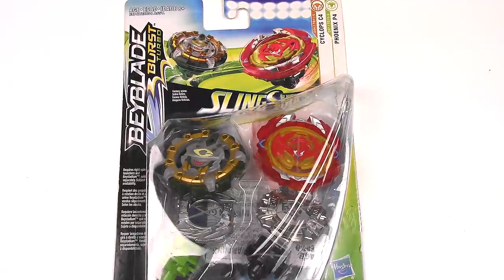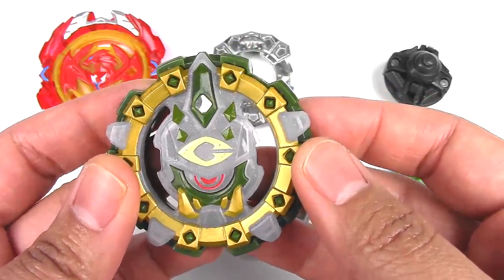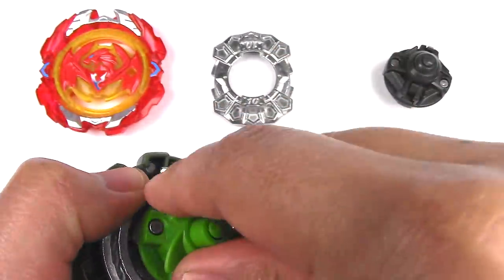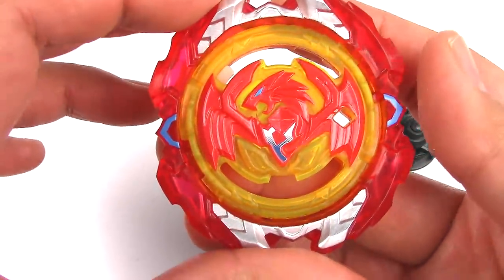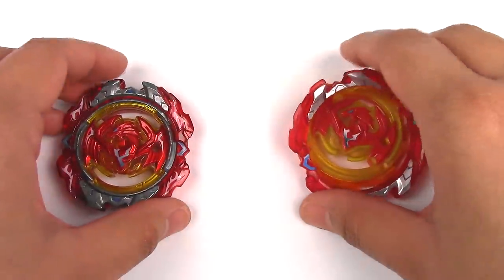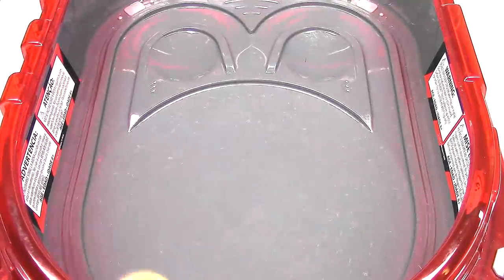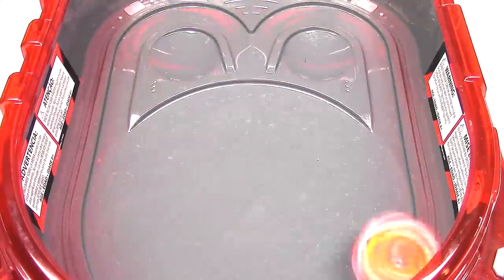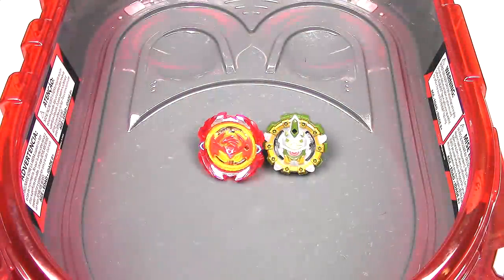HASBRO EXCLUSIVE CYCLOPS C4 + PHOENIX P4 DUAL PACK!! Beyblade Burst Turbo SlingShock